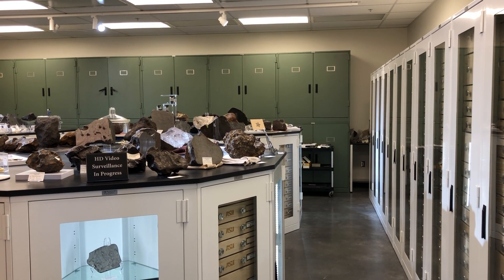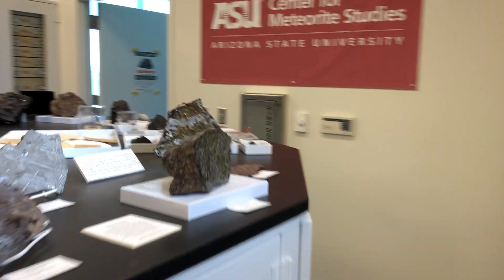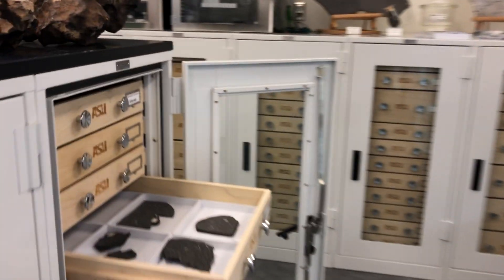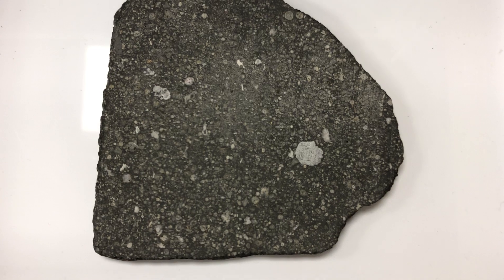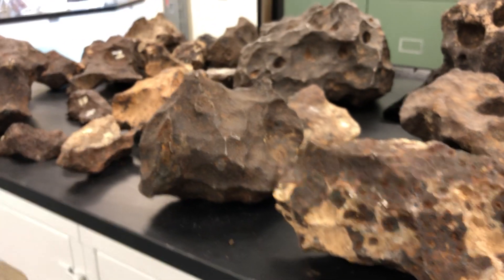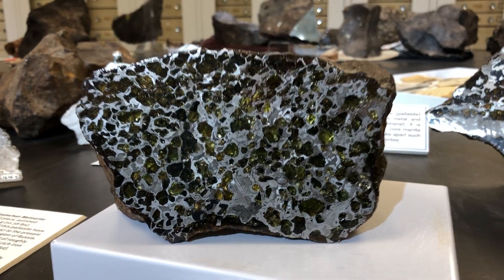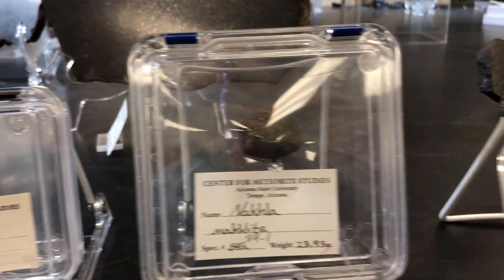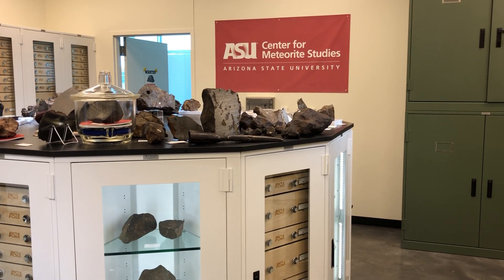CMS Meteorite Vault Tour 2020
Arizona State University Center for Meteorite Studies Director Dr. Devin Schrader takes you inside the Meteorite Vault!